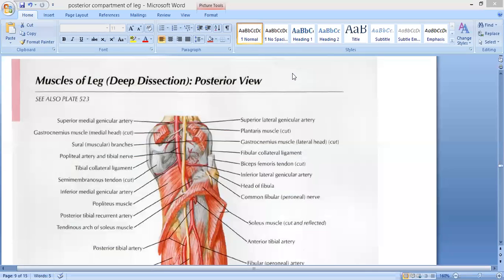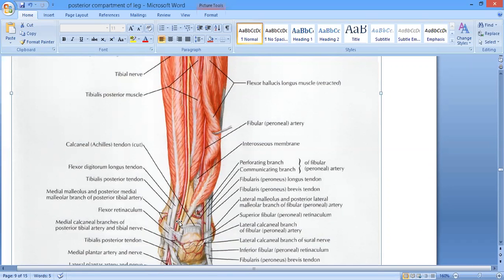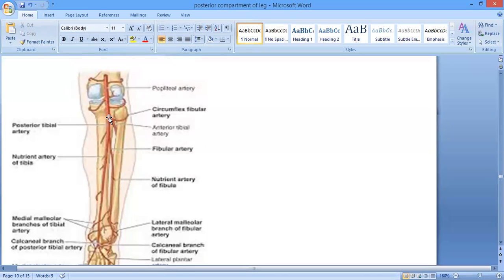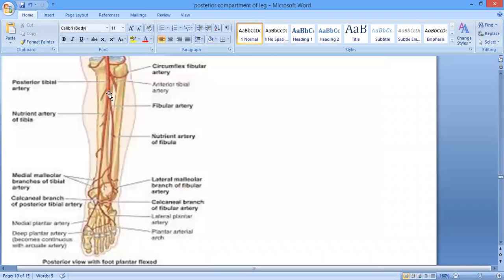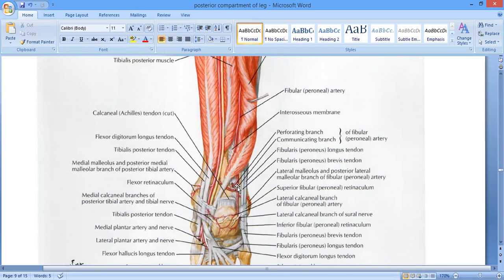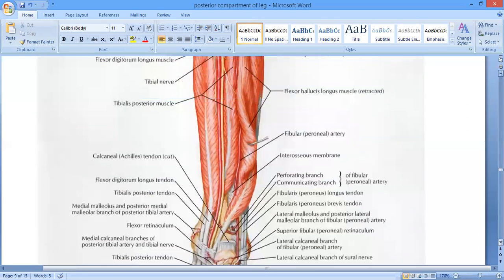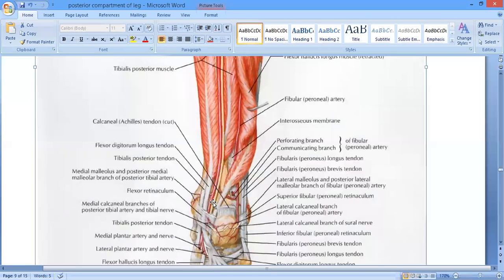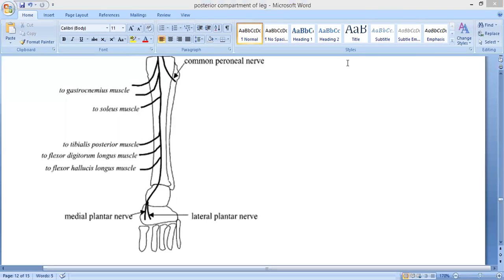Posterior Tibial Artery and Tibial nerve I DR. SHAHID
COURSE AND BRANCHES OF POSTERIOR TIBIAL ARTERY AND TIBIAL NERVE